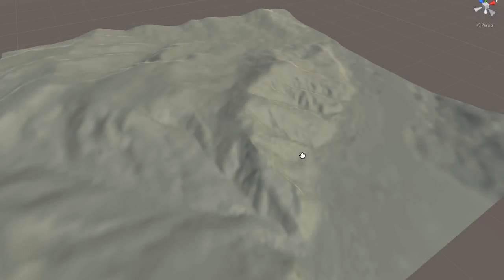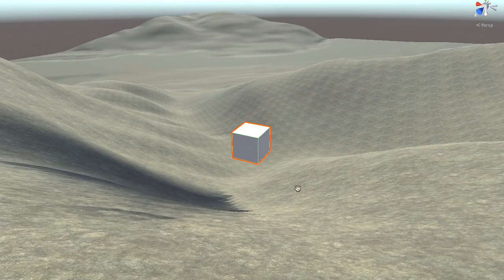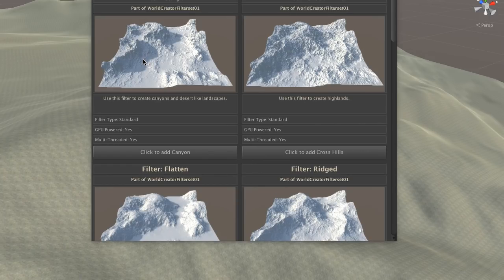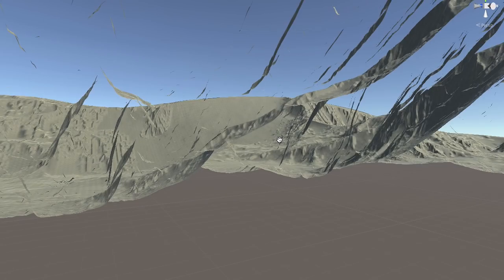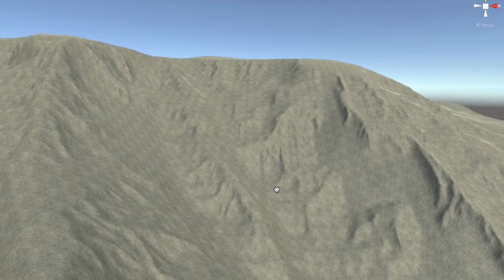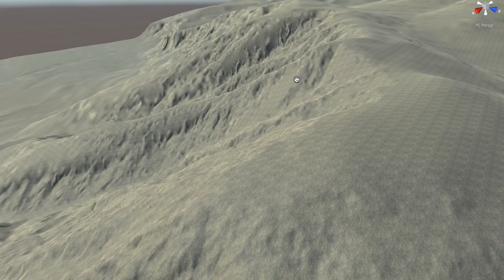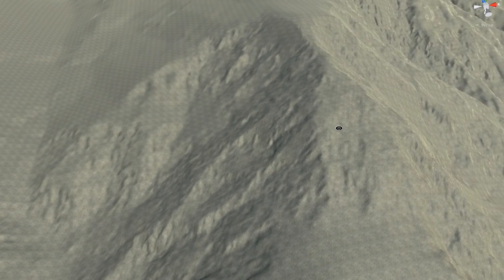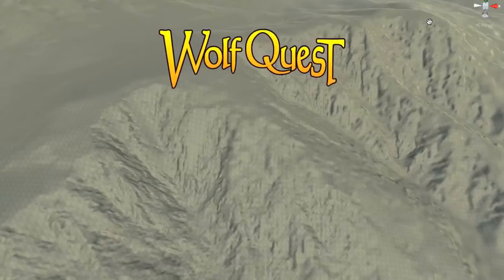Roughing Up the Terrain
Using new tools to create more detailed terrains for WolfQuest 3!

POWER TOOLS
People often ask me if I am a programmer. Definitely not! (That’s why I brought Tommi aboard.) But I do like to make things, and games are extremely fun and interesting to make. Fortunately, using the Unity game engine, there’s a lot I can do even without coding skills. Even better, in recent years other developers have released a huge variety of tools that make Unity more powerful — and more fun for a non-programmer like me. (Still, if anyone had given my younger self a glimpse of how technical my work would become, I would have laughed and returned to writing my novel).

Today’s video shows how we use a tool called World Creator to refine the terrain, making it more rugged and realistic. World Creator is one of over a dozen tools that we use to debug code, animate graphical interfaces, create terrain, and much more. But even though (or perhaps because) we’re so dependent upon these tools, we have something of a love/hate relationship with them. Each one comes with a promise: a better or faster way of doing something. But each one also comes with a price, and it’s not just monetary. First, we have to spend some time evaluating the tool to see if it meets our needs. Occasionally it will conflict with other tools we’re already using, so  we have to resolve that conflict. And every tool has its own quirks and learning curve, which hopefully isn’t too long or steep. As games get more ambitious and complex, so do these tools, and in the past few months I’ve spent far more time than I ever imagined testing and integrating new tools that will help us push WolfQuest to the next level. Lately I’ve been reviewing tools for vegetation — there are several new ones which promise much denser grass and bushes at low performance cost, but each one has its own particular setup and configuration procedures, and it’s difficult to compare them until you’ve learned them. I’m closing in on that choice, but it’s taken quite a few hours to get to that point. But I’m sure the results will be worth it.

So, for the truly, madly, geekily curious out there, here are the main tools that we’re using so far in WolfQuest 3.

* Beautify: Post-processing effect with bloom and other enhancements
* Bone Controller: Dynamic movement of wolf head and limbs
* Combu: User account system
* ConsolePro: More detailed console for debugging
* DoozyUI: Spiffier interface animations
* Enviro: Dynamic time-of-day and lighting effects
* Garageband: Tim Buzza’s tool of choice for recording music
* Imperial Fur: Fur shader
* i2: Language localization (yes, we plan to add other languages at some point)
* MAD Compile Time Optimizer:  Faster runtime code compiling during development
* MicroSplat: Terrain shader to reduce tiling artifacts, add normal maps, tessellation, and more visual wow.
* Photon Networking: Our multiplayer solution
* Rewired: Much better input mapping for keyboards and controllers
* River Auto Material: Very realistic flowing water
* SSAO Pro: Screen-space ambient occlusion
* Terrain Composer 2: Powerful tool for applying textures and vegetation to terrains
* World Composer: Generating terrains from satellite and elevation data.
* World Creator: Refining and improving terrains.

Speaking of tools, I need to try the latest version of MicroSplat to see if it fixes a strange problem with mipmaps… Back to work!